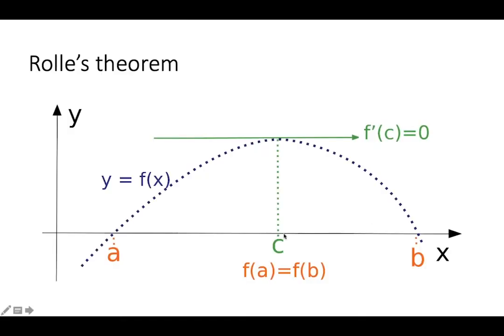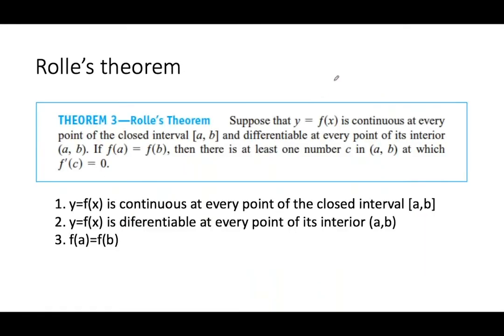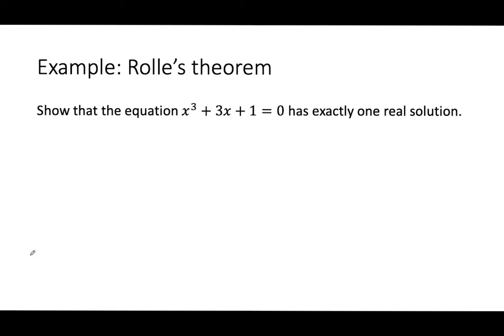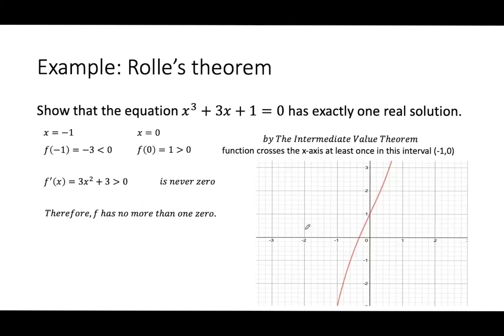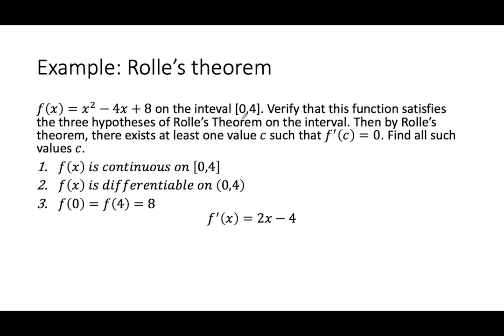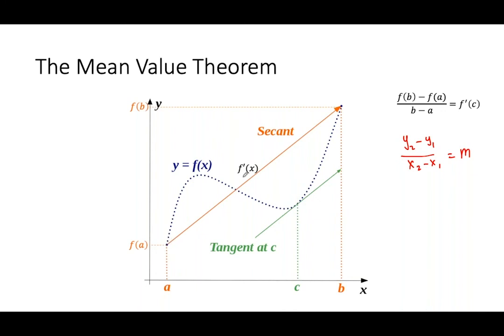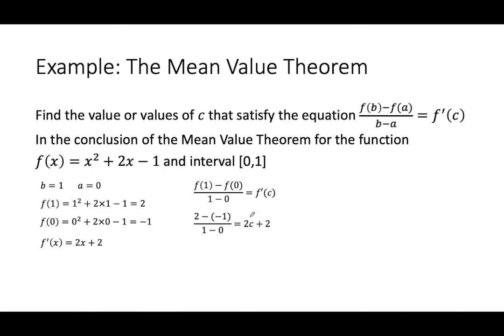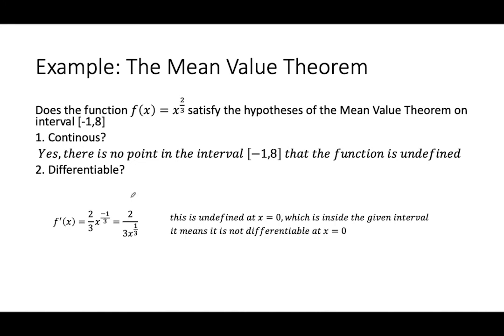Calculus - Lesson 10 - Rolle’s theorem and The Mean Value Theorem (Shahana Bahlulzade)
"Calculus"  üzrə dərslərə yazılmaq üçün (50/51/55/60/70/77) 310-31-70 nömrəsi ilə əlaqə saxlayaraq "Leznik&Co."-ya müraciət edə bilərsiniz.

Для записи на занятия по Calculus можно обратиться в Leznik&Co., связавшись с нами по номеру (50/51/55/60/70/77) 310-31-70.